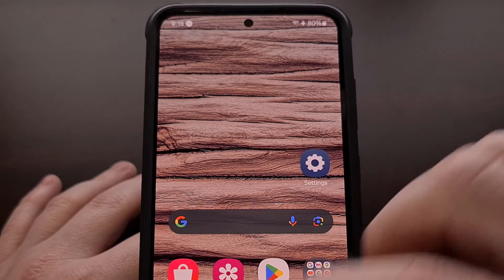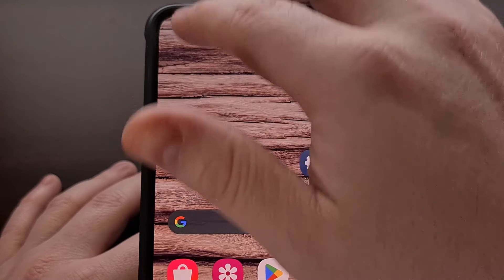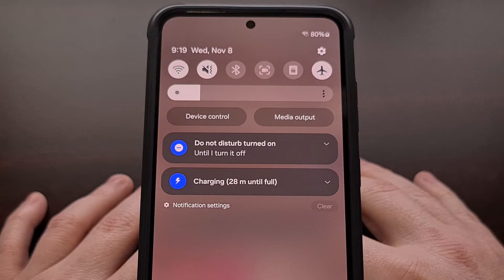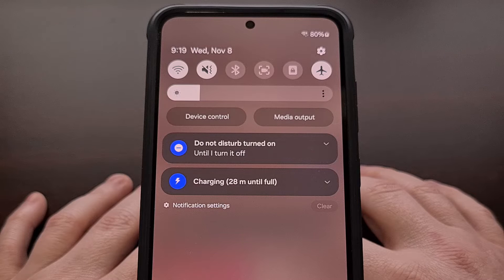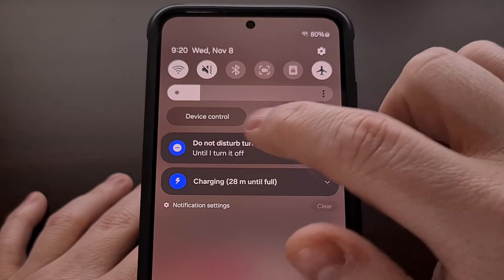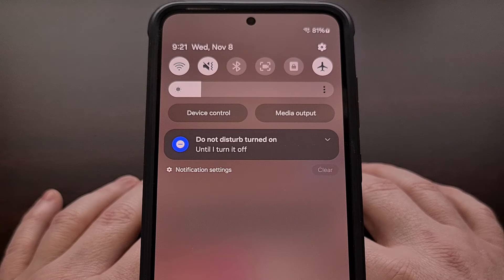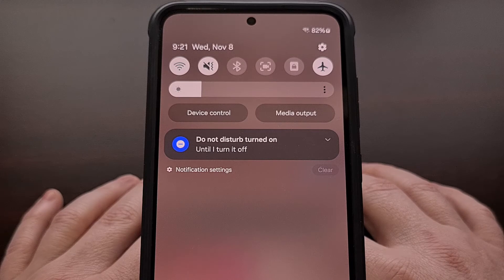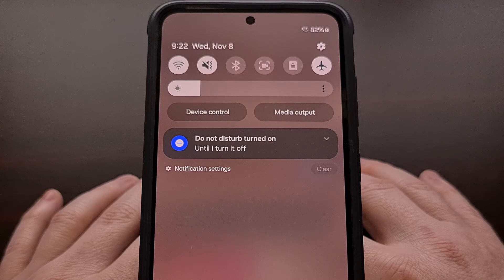FINALLY! Samsung Galaxy One UI 6 Allows the Charging Notification to be Dismissed!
Samsung has updated their Android smartphones and tablets so that you can now swipe away the persistent charging notification.

Video Description
I am a minimalist at heart. So being able to hide user interface elements on Android that I personally don't need or would rather not see, is key to having an enjoyable user experience.

Persistent notifications are a thing in Android. And I can certainly understand their purpose. For example, having a notification for Do Not Disturb Mode can be useful as a reminder that you are not going to be hearing any ringtones or notification bells.

So it makes sense that it cannot be dismissed.

But what about notifications for things like Charging your device.

It's easy for me to know that my device is charging because I have a cable plugged into the bottom of it.
Or because I have it sitting on top of a wireless charging pad.

They even have an icon in the Status Bar that changes if my smartphone or tablet is charging.
So I never understood why the Charging Notification was set as persistent in Android.

But thankfully that has changed with the launch of Android 14.
The new update launched with a new feature that allows some of these persistent notifications to be dismissible.

Sadly, we cannot swipe away the Do Not Disturb Mode notification that appears here.
But we are now able to dismiss the Charging notification that appears.

Some Android devices are no longer creating a notification when the device is being charged.
I noticed this with my Pixel 7 Pro daily driver that has the Android 14 QPR beta installed on it.

So maybe a future update from Samsung will change this as well.
Until then, at least we can swipe this charging notification away and keep our Notification Shade as clean as possible.

I also know of a way that we can hide this Do Not Disturb Mode notification, though.
So if you're curious about how that is done, let me know down in the comments section below.

I think it would make for a helpful video that the Android community could enjoy.

1. Intro [00:00]
2.